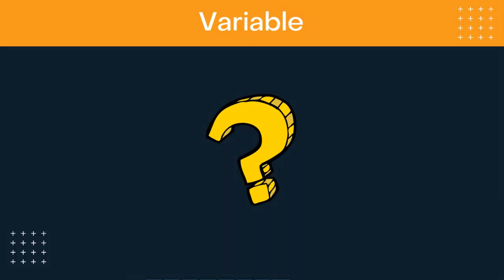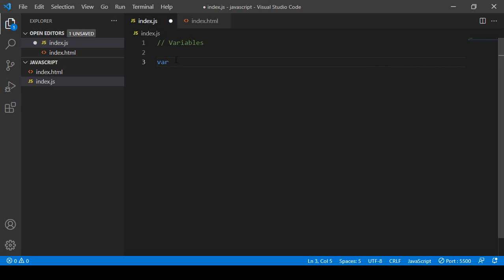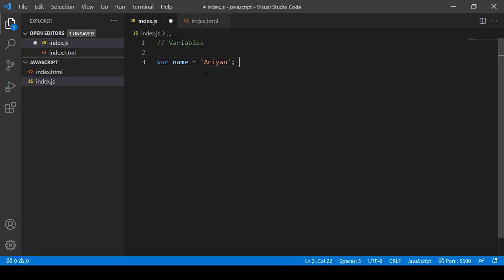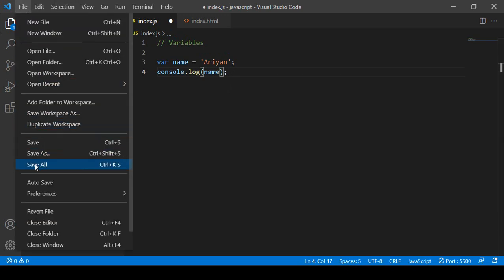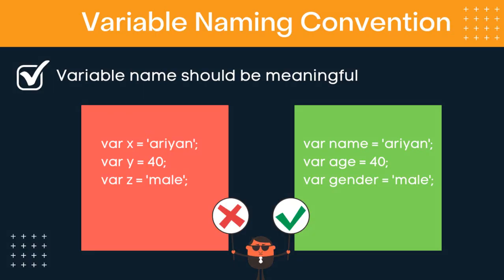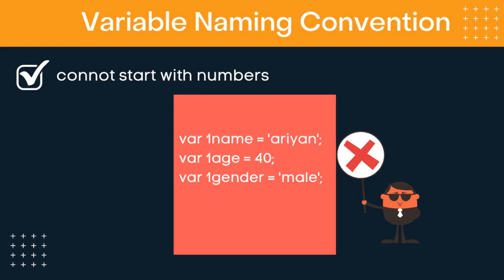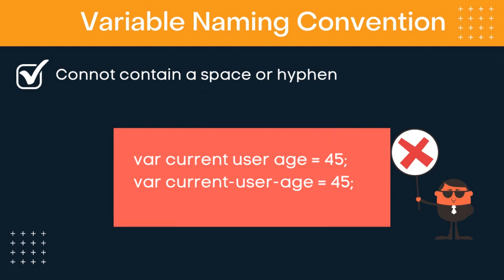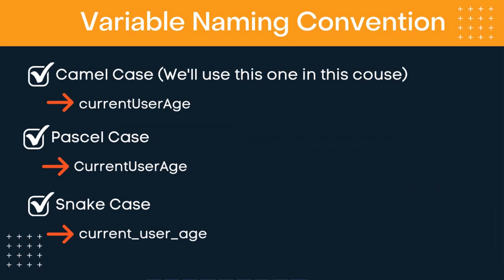JavaScript for Beginners A -Z #4 | Declare a Variable